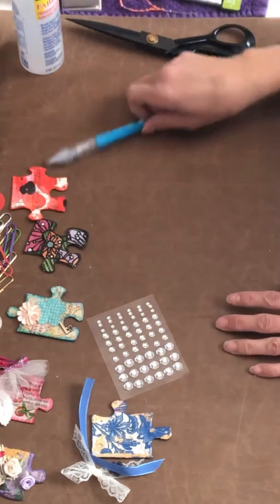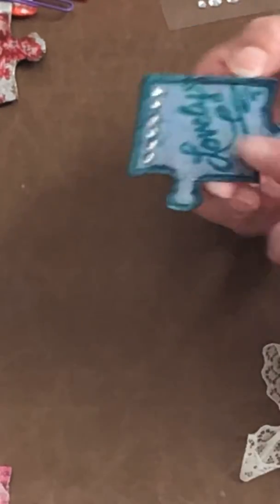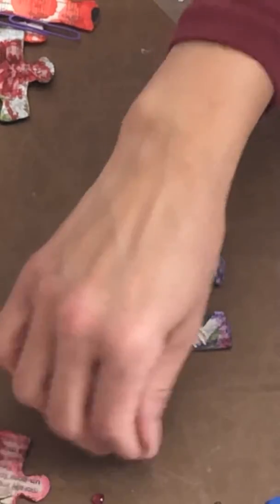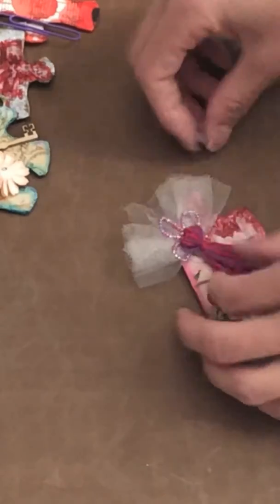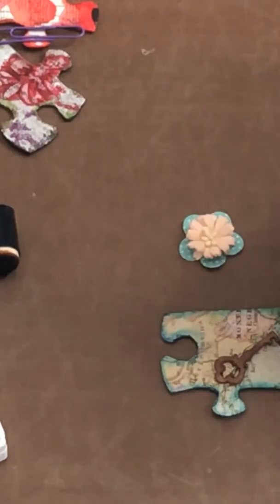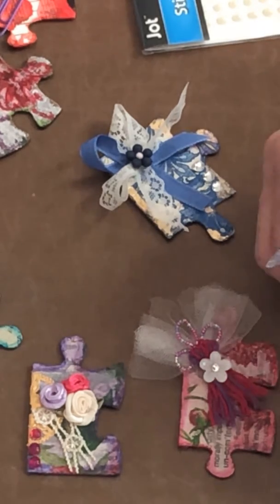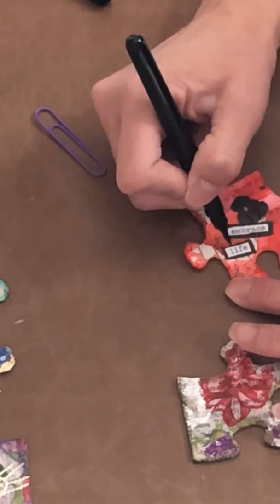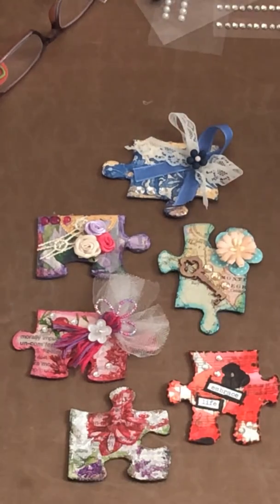Altering Puzzle Pieces (Series of Tutorials 6 of 8)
Altering puzzle pieces - in this video I am touching up some of the doodling and edging adding gilding flakes to some and highlighting others.Coating puzzle pieces with crackle paint and glaze to  give it a nice shiny finish. I am also decorating the puzzle pieces in this video by adding florals, ribbons, and other cute little bits and pieces. In future videos I will be adding the beads, and charms to some, others will be used as paper clips and as embellishments, this will be upcoming in parts 7-8.
Happy Crafting 🌹